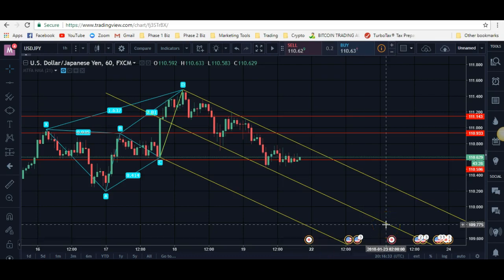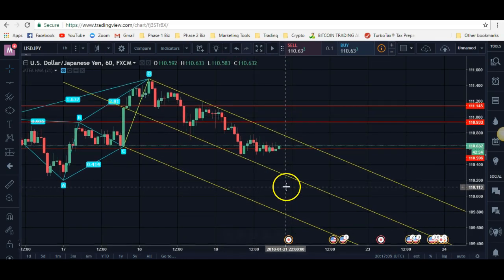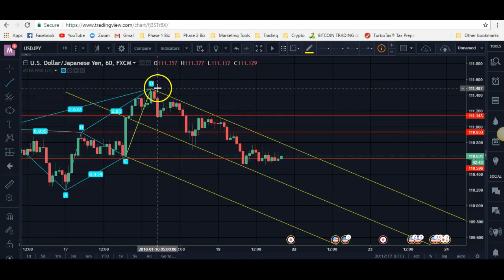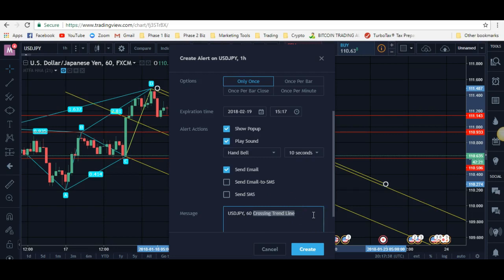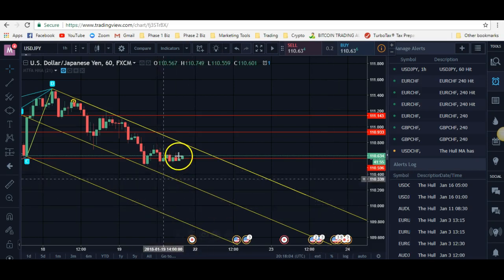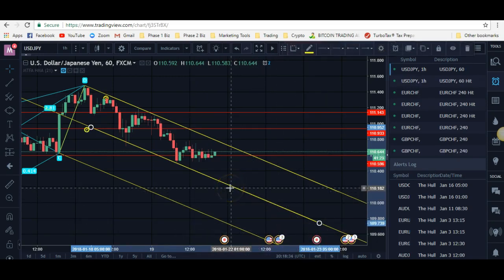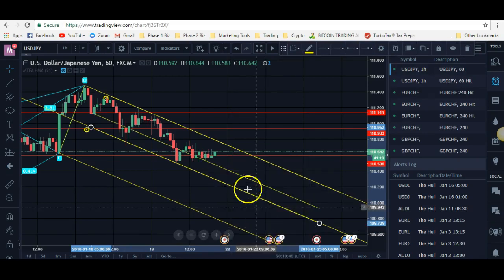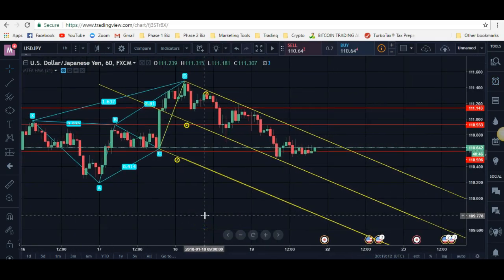iMarketLive Harmonic Scanner Forex Pitchfork Tradingview Chart Alerts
In this iMarketsLive Harmonic Scanner video I will show you how to setup Forex Alerts on Pitchforks using the Tradingview Chart.

Partner with me today and recieve special bonues.

Bonuses Included:

Free Forex Signals, Free forex tutorials, Fusion Trader, Swipe Trades, FxSignals Live, IML Tv, ImarketsLive Webinars, IML academy and Much More.

Learn more about what I have to offer:

Learn how to get $200- $800 monhtly cash flow
from your job using our incomeshift method

IML makes FOREX & Crypto trading as simple as copy &